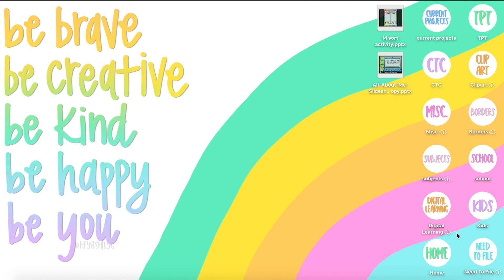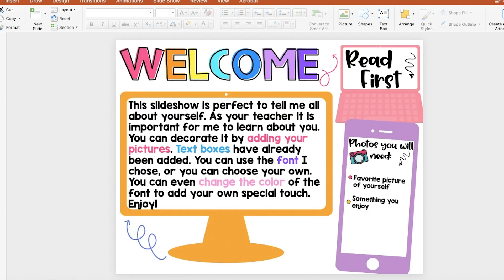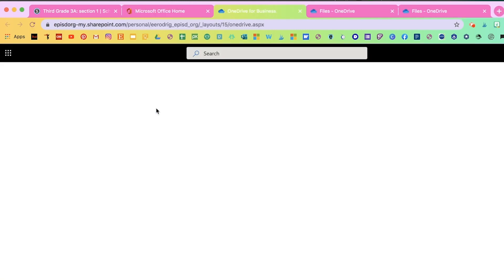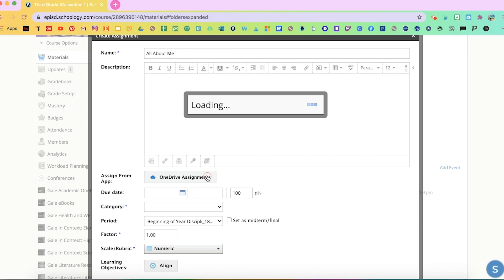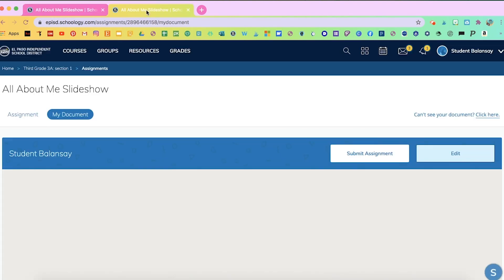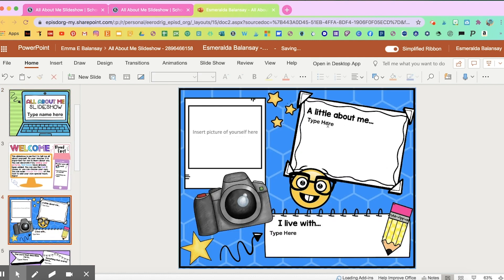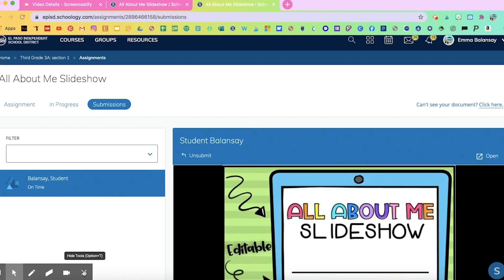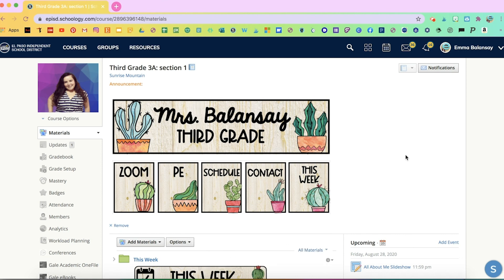How to add assignments in SCHOOLOGY that are interactive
In this tutorial I show you how to assign interactive assignments or activities on Schoology. Did you know you can get an interactive powerpoint and create a copy for each of your students in just a few clicks? Each student can work on their own copy and submit assignment when completed.